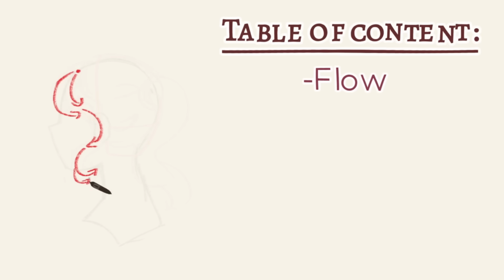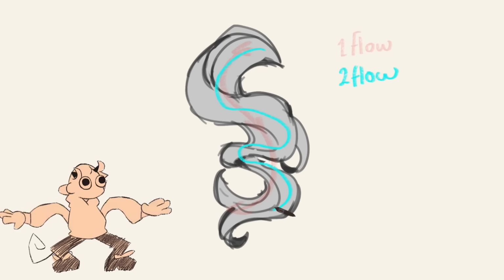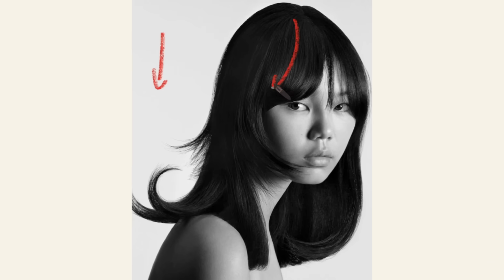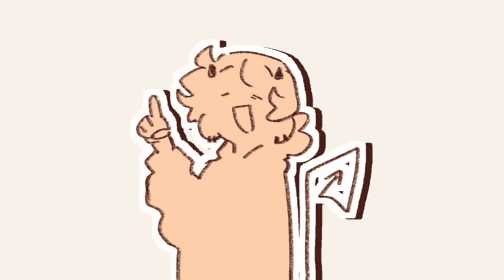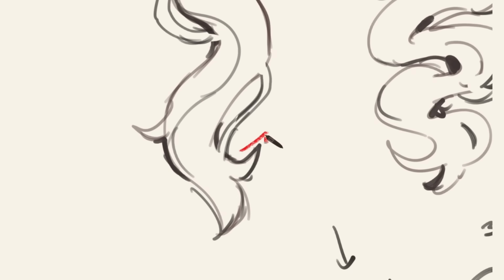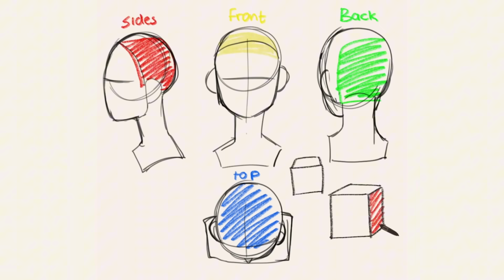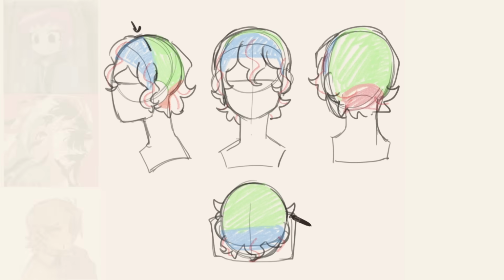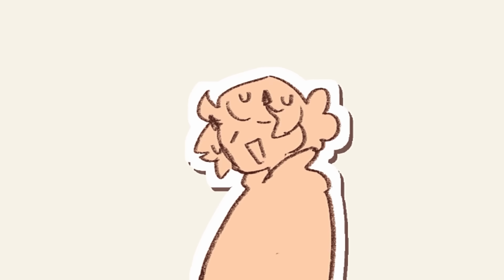How I draw Hair !! pt.1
Kittle is free to use for the basic features :) which is what I use, defo suggest checking them out! Their team is also the kindest people I've worked with, which is always such a bonus

Im remaking all my tutorials slowly :) The next video will be out in 2 weeks, covering coloring and rendering in detail.

Some personal stuff
I unexpectedly have to move, which sucks :( I've been living in my apartment for 2 years, and if you live in Prague, u know how hard it is to find an apartment rn ahhhh. So I've been absent, trying to deal with that. Sorry for the absence. I hope to settle soon once I find a home again

I had some help with this video
Thank you to Rancid (who animated the flow Bloo) and Sky (who made the models)
U can check them out here:

▶The amazing music is by this creator! Please check them out and show some support :

▶My information:
Program: Clip Studio Paint
Tablet: Xppen 22in gen 2
Brushes used: